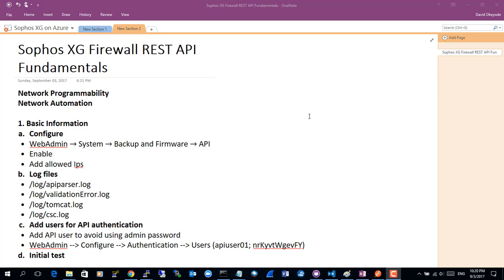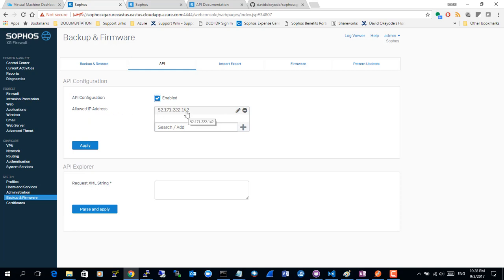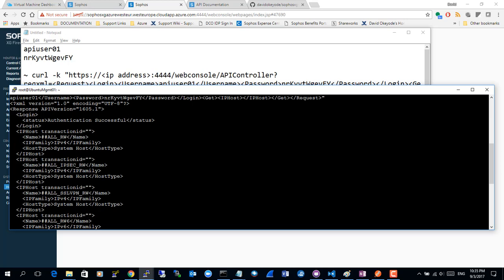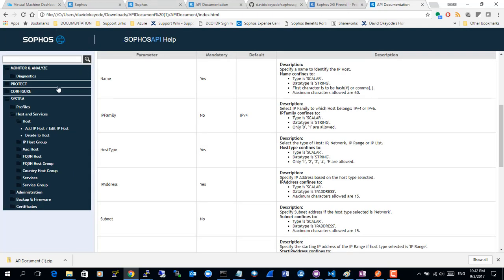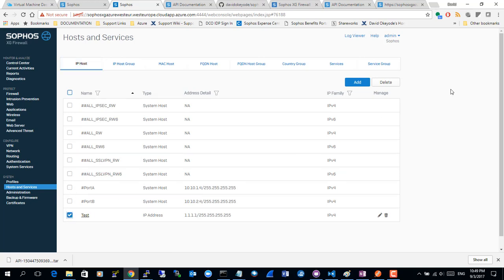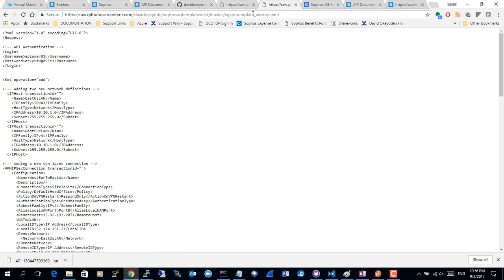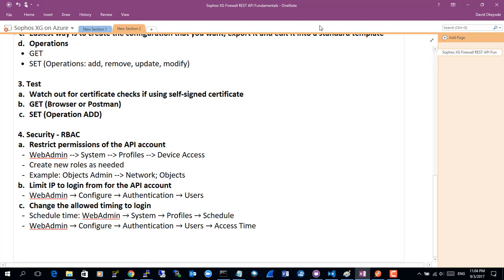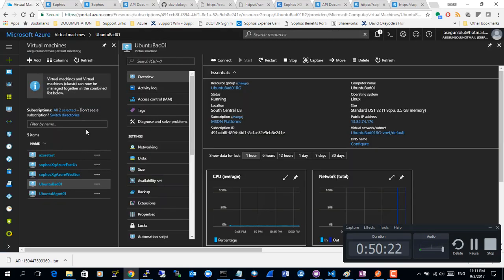Sophos XG Firewall Web-Based API Fundamentals (Demo On Azure)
Introduction to the Sophos XG Firewall XML-Based Web-Based API